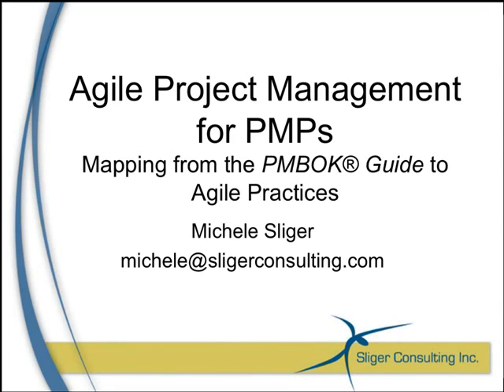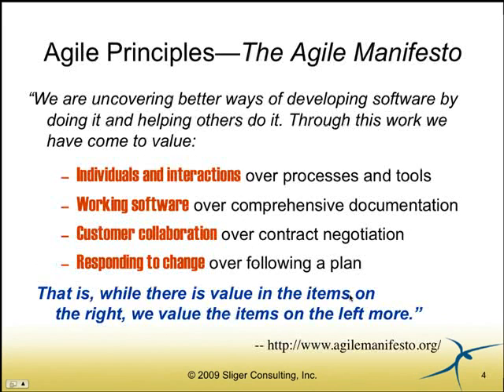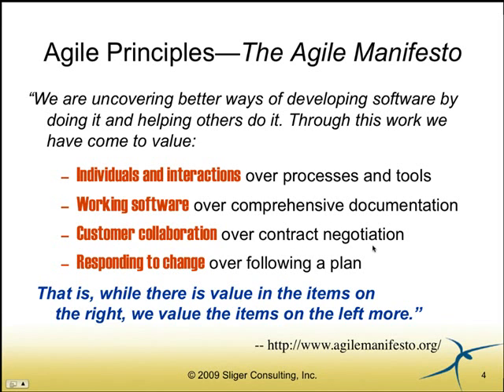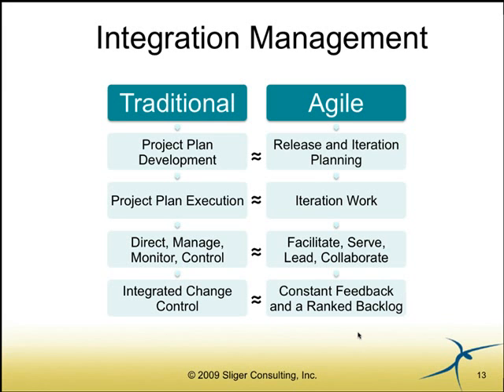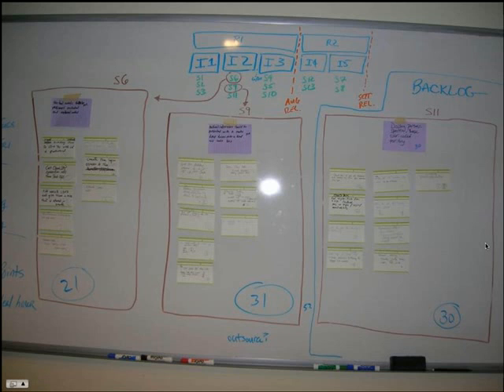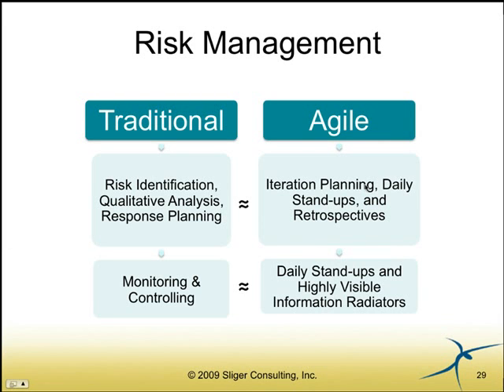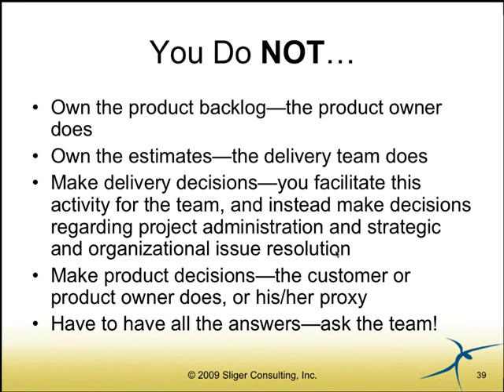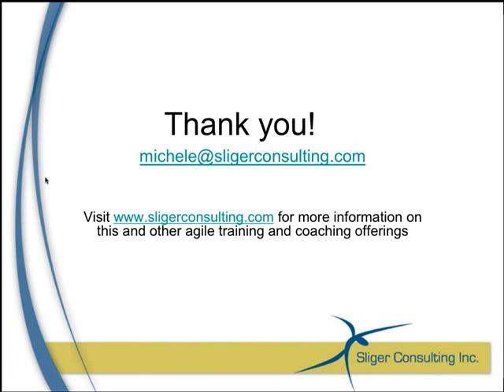Agile Project Management For PMPs